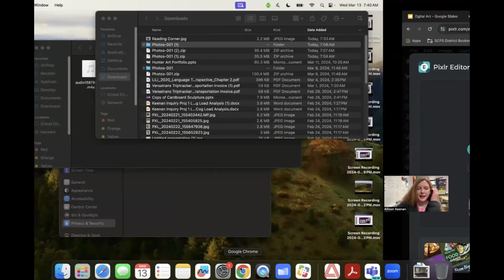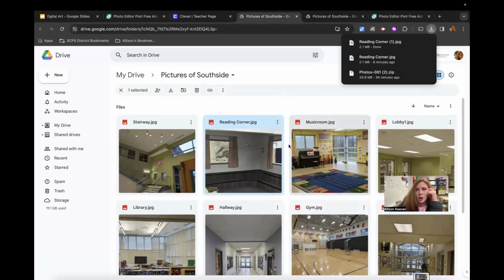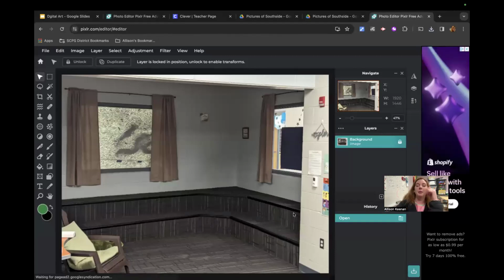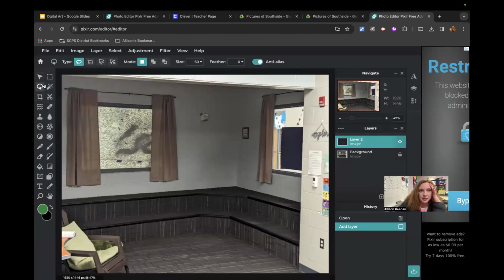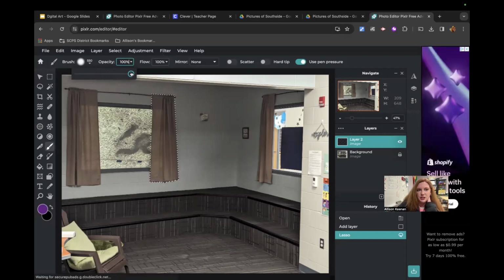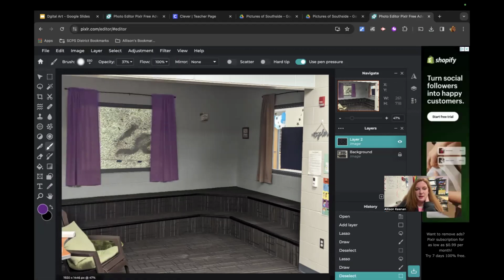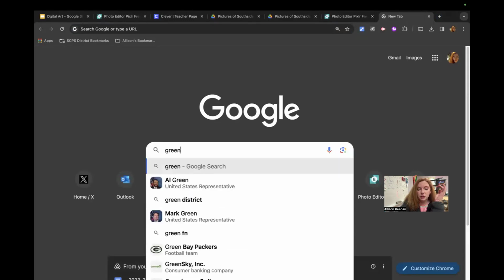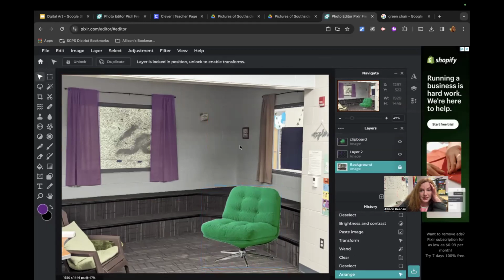Pixlr interior design